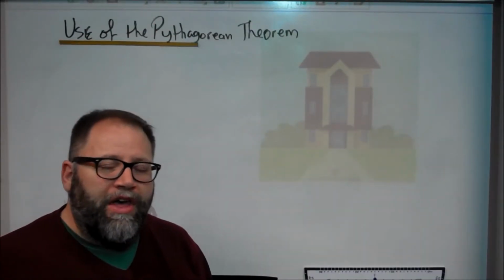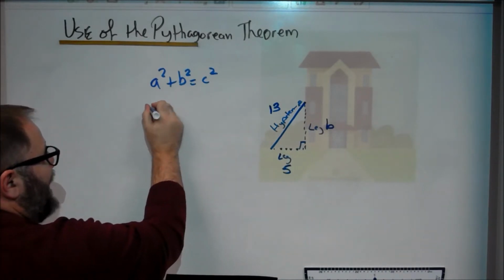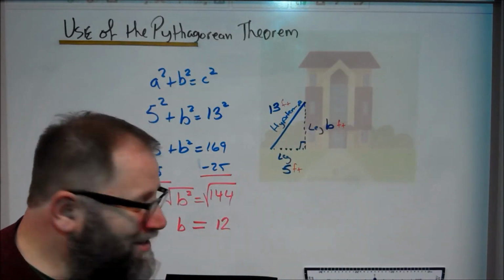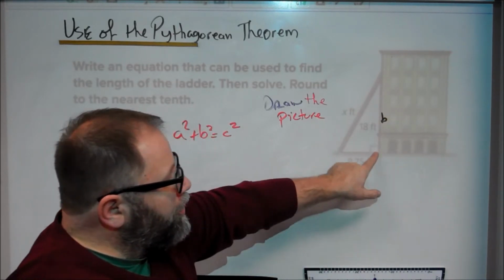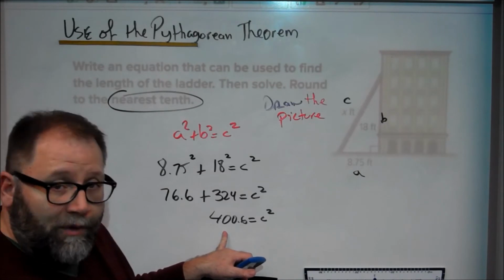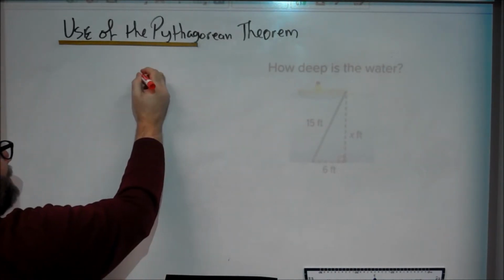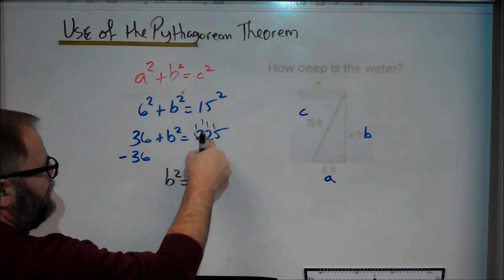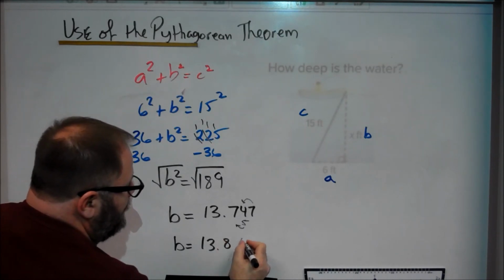Use the Pythagorean Theorem - Triangles and Pythagorean Theorem Unit - 8th Grade